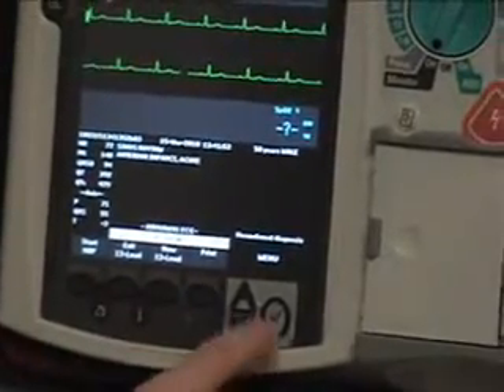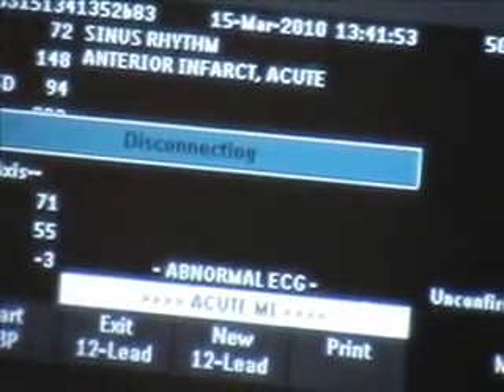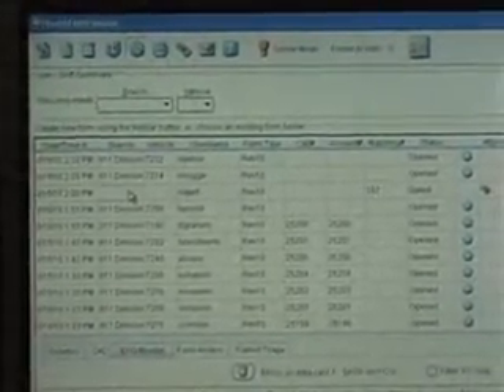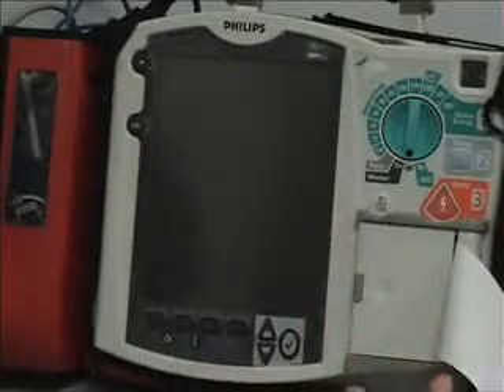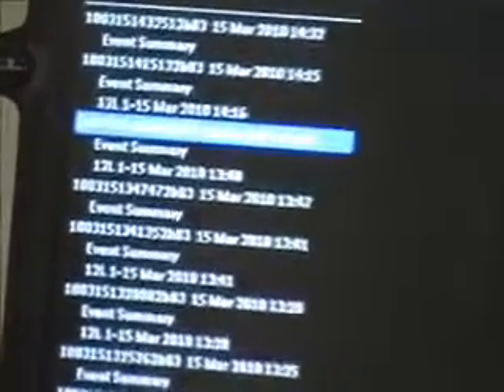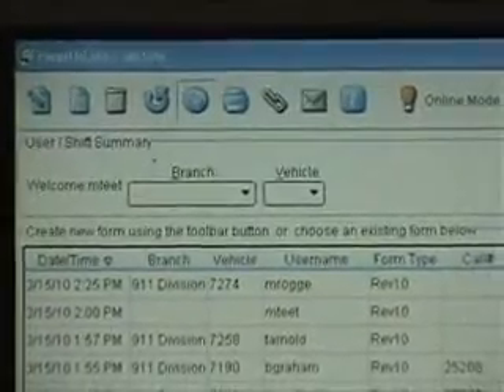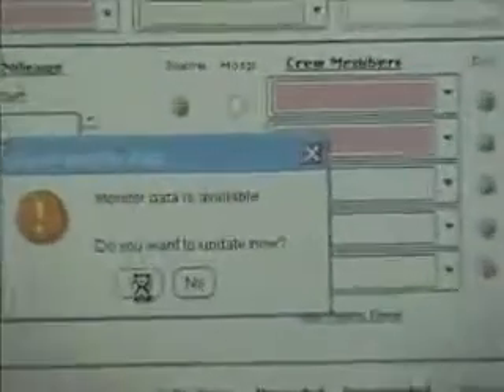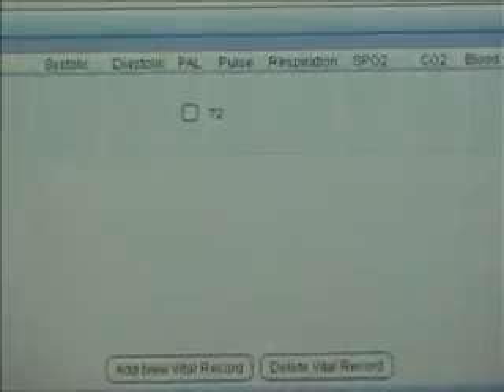Bluetooth Data Transmission: Philips to Toughbook & ePCR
Instructional video: How to transmit a Philips MRx data to the Panasonic Toughbook & attach it in the Health EMS Mobile ePCR software.